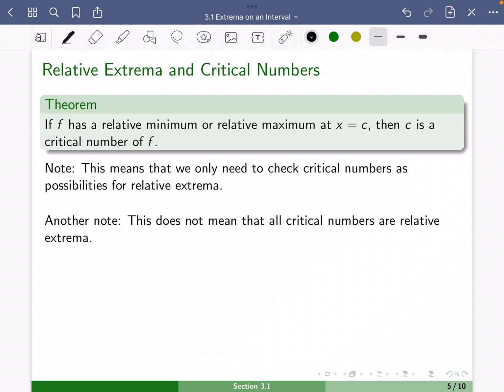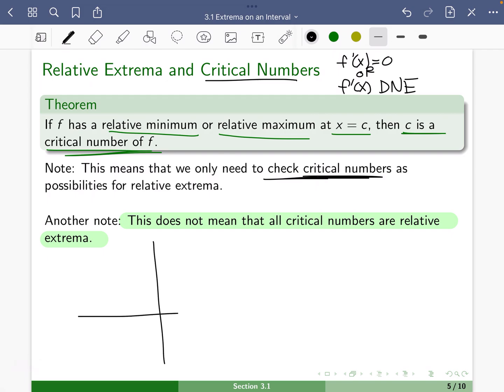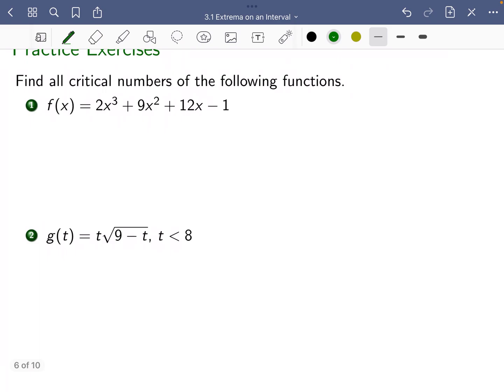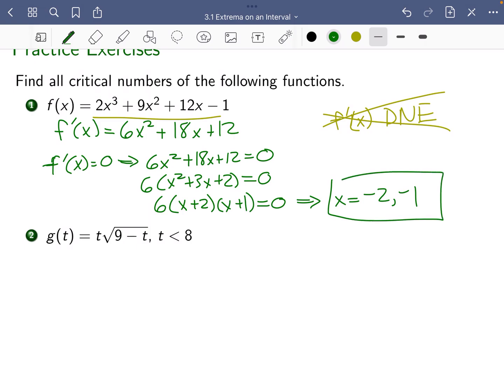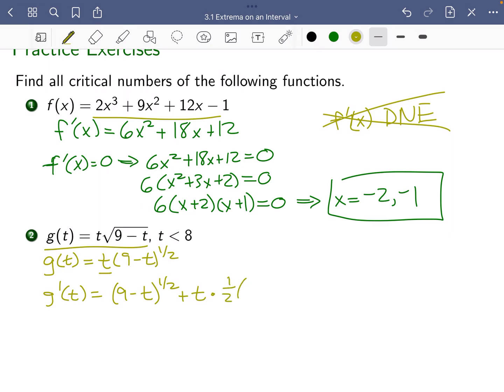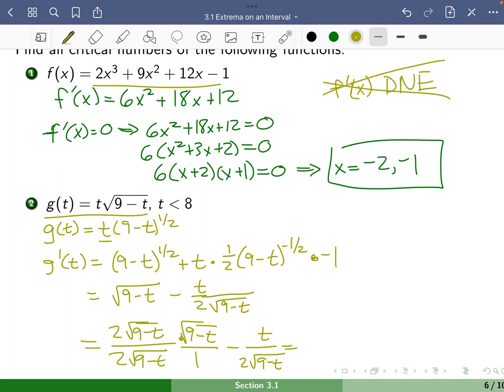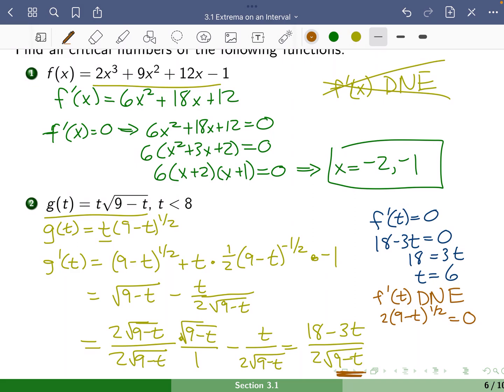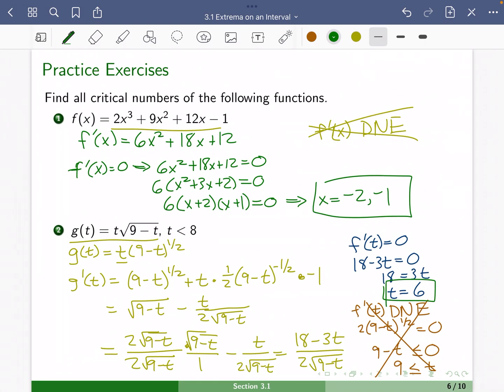Calc I - Sec 3.1 - Part 2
Examples of finding critical values